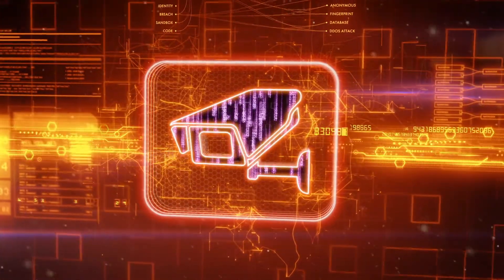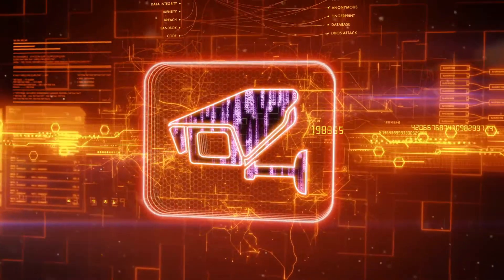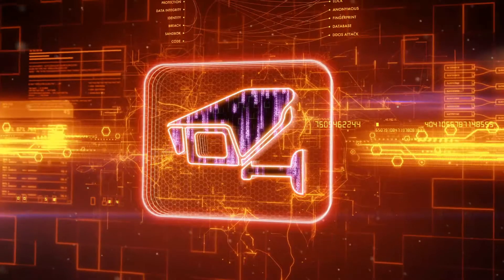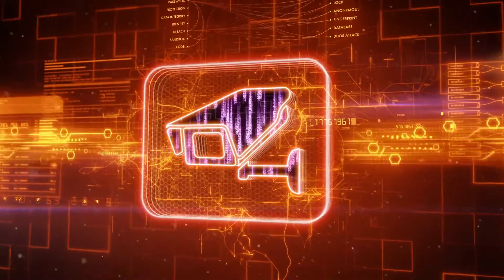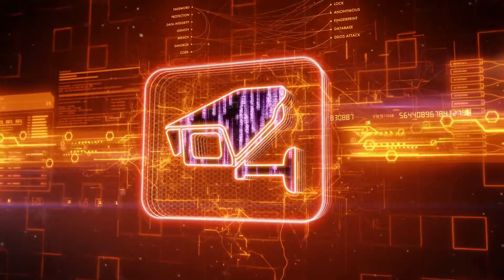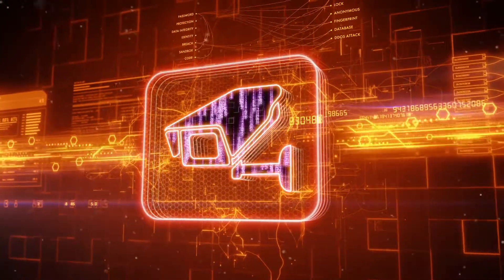What Is a Memory Bank?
A memory bank is the part of every computer that stores and allows access to data. Memory modules and strips can also be referred to as banks, but a true memory bank is built for timely and logical data access. Each logical unit of storage is arranged into a consecutive configuration so that all data can be accessed quickly. Modern computers have high memory capacities, so it is important to have a system that can reach important data with little wait time.